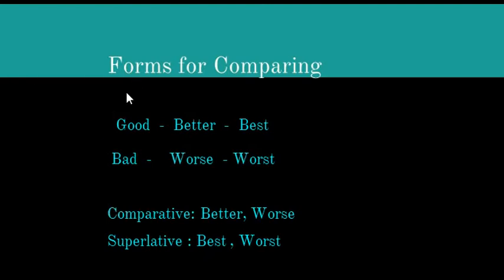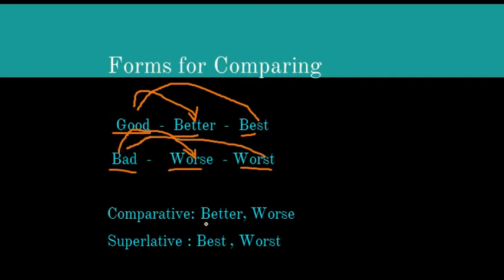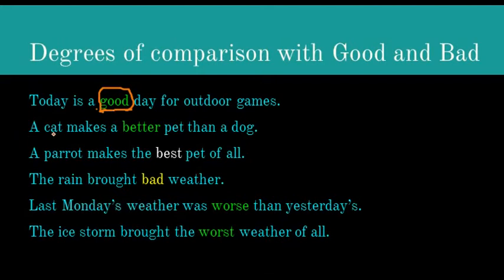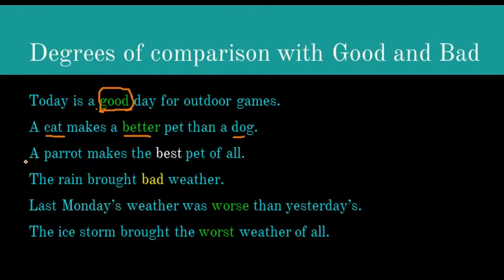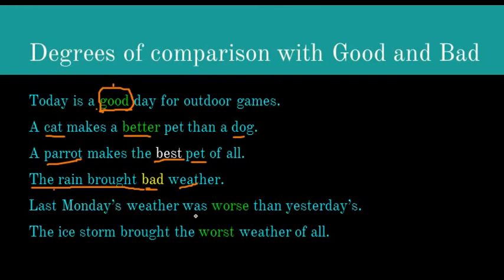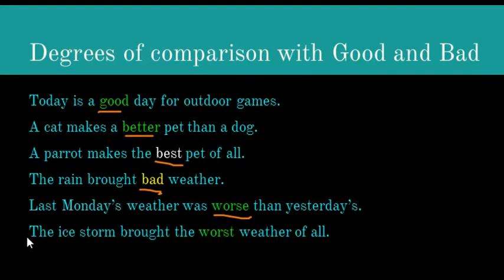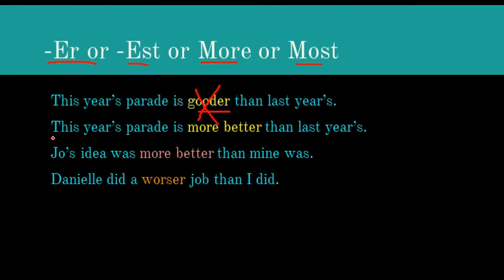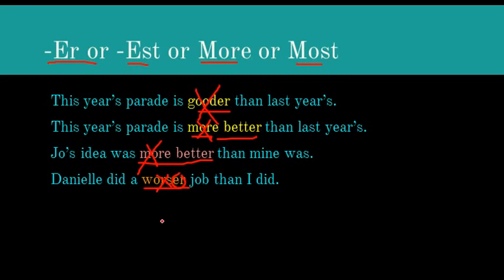Comparative and Superlative Degrees of Good and Bad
Common Core Enriched Edition, Level Blue, Grammar workshop, Grade 5, Lesson 32.

Comparing with Good and Bad

Positive  :- Good,  Bad

Comparative:- Better, Worse

Superlative:- Best, Worst

The words better and best are the two forms of the adjective Good that are used for comparison.
• The adjectives good and bad have irregular forms when used as comparatives and superlatives.
• They do not add an –er or –est to create a comparative or superlative degree, whole new word is used.
• Use better to compare two people, places or, things. This is a comparative degree.
• Use best to compare more than two people, places, or things. This is a superlative degree.
• Use worse to compare two people, places, or things. This comparison is a comparative degree.
• Use worst to compare more than two people, places, or things. This comparison is a superlative degree.
• Do not use –er or –est or more or most when comparing with good and bad.